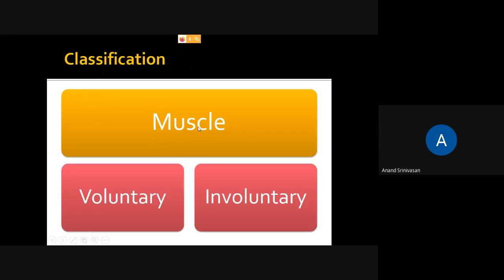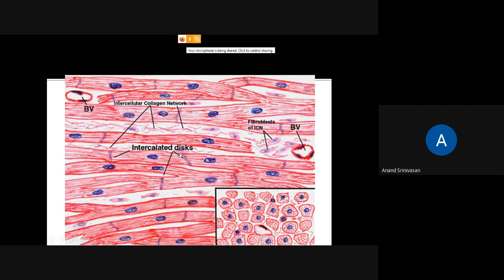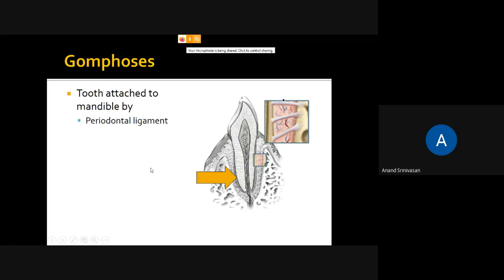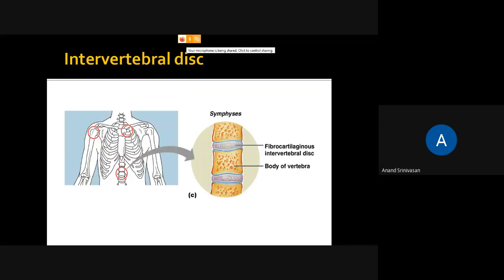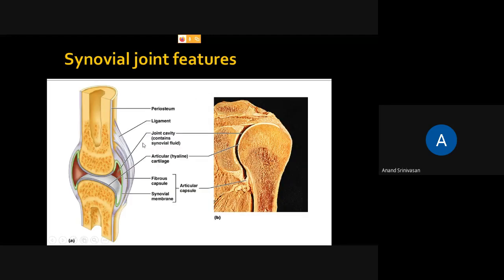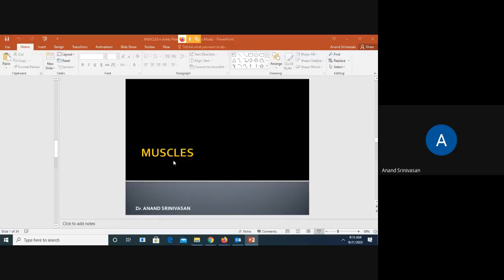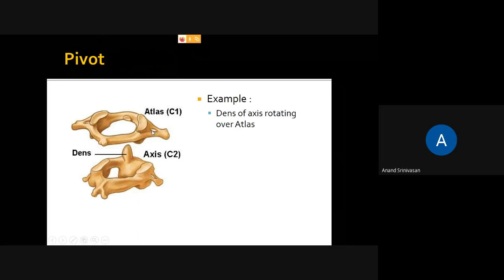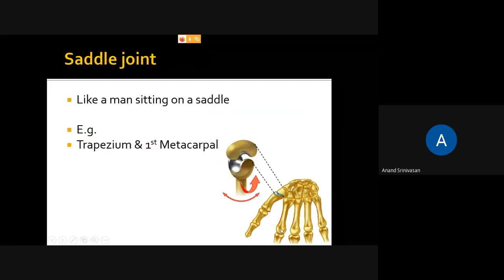Muscle histology & joints for B Pharm